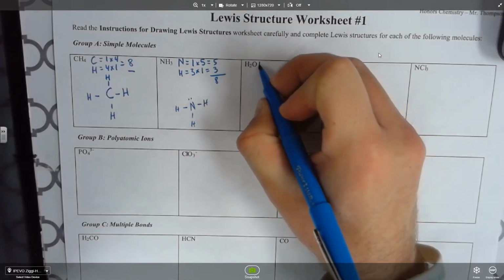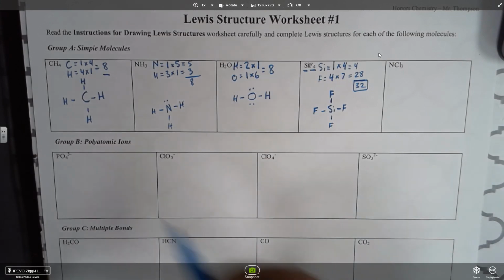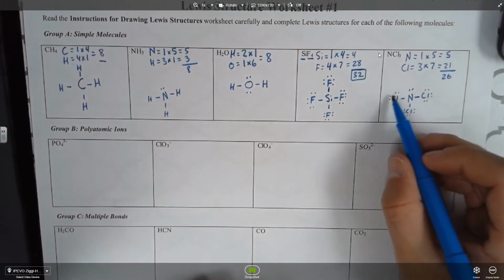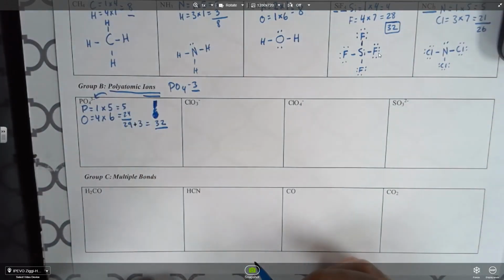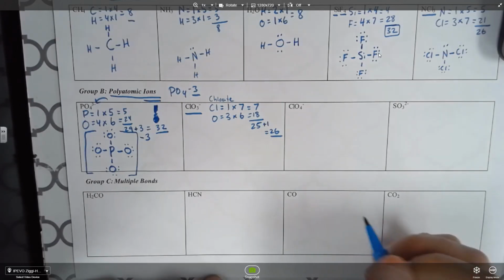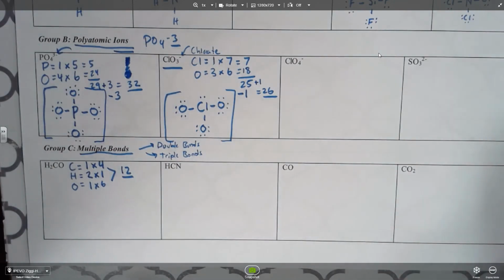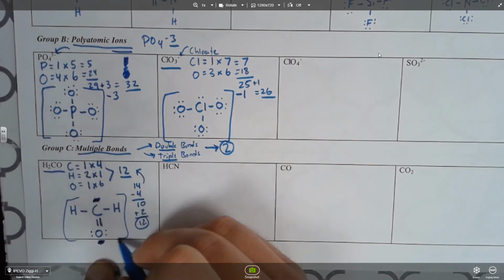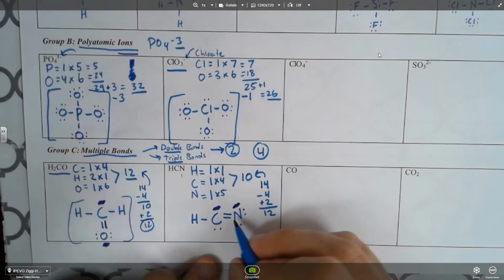Lewis Structure Practice